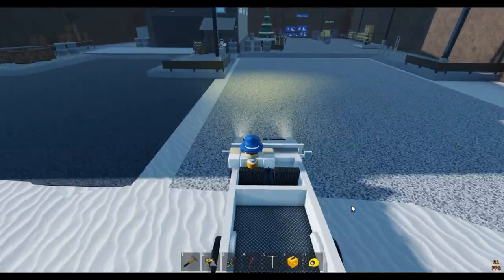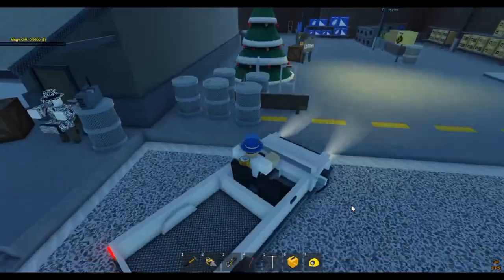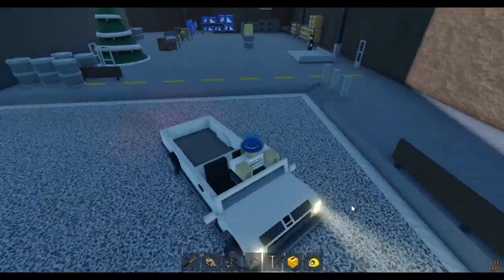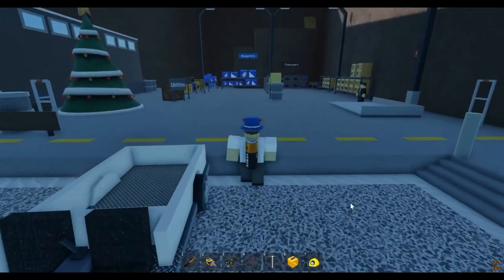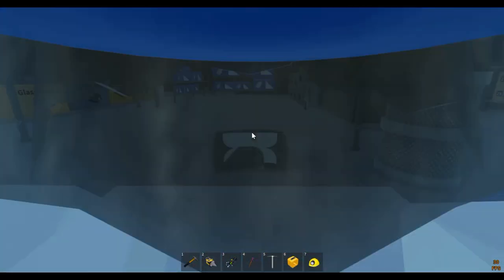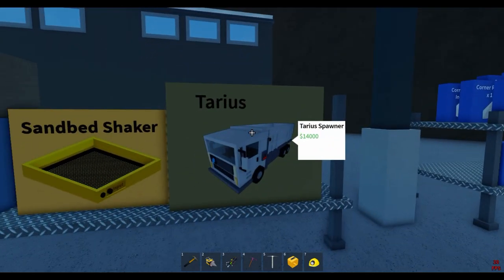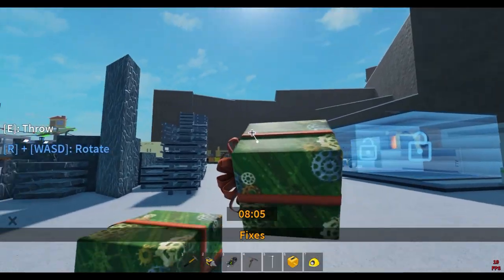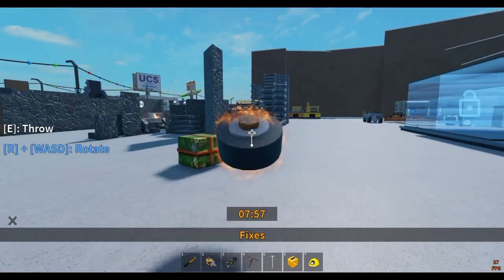Refinery Caves - How to get burning wheel (Gift of Rogue)